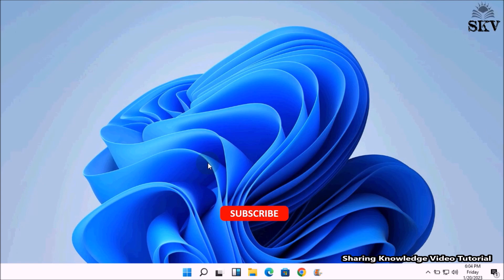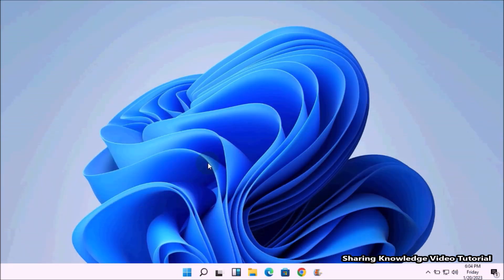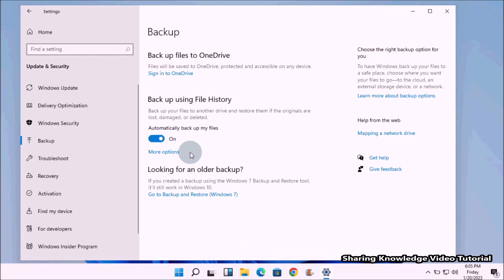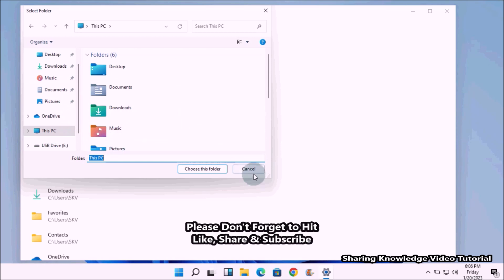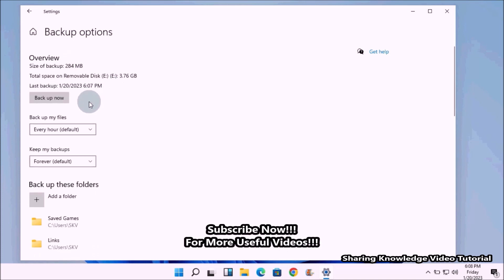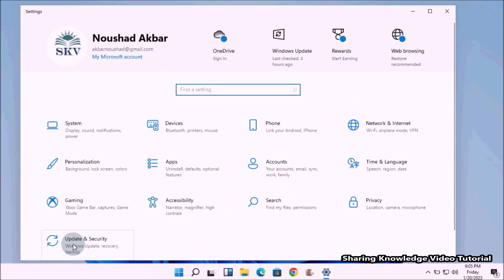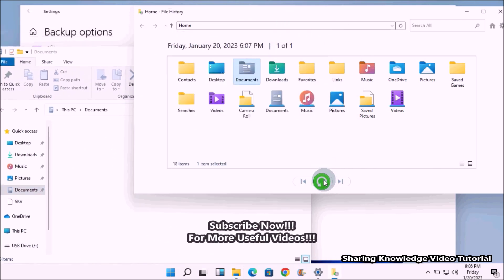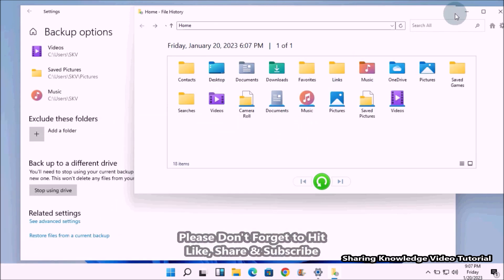How to Backup and Restore Windows 11 Files and Folders Via External Hard Drive | Restore Lost Files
In this video we are going to show you How to Backup and Restore Windows 10 Files and Folders Via External Hard Drive | Restore Lost Files and Folders.

The File History feature automatically backup your files to a drive that you selected. So, in case you lose your original files and folders, you can always restore them using the File History backup drive that you created. However, most of the users are unfamiliar with this tool, they must want to know about how they can use this tool to Backup and Restore on their system. That is what we are going to do.

How to Backup and Restore Windows 10 Files and Folders Via External Hard Drive | Restore Lost Files
How to Backup and Restore Files and Folders in Windows 11.
How to Backup and Restore Files and Folders in Windows 11 Via File History Feature | Restore Lost Files.
How to Backup and Restore Windows 11 Files and Folders Via External Hard Drive | Restore Lost Files and Folders.
How to Restore Lost Files and Folders in Windows 11 Via Backup File | Backup and Restore-Full Guide.
How to Restore Missing or Corrupted files and Folders in Windows 11 from External Hard Drive.
How to Restore Missing or Corrupted files and Folders in Windows 11 from File History Backup. Files.

Category
Education
License